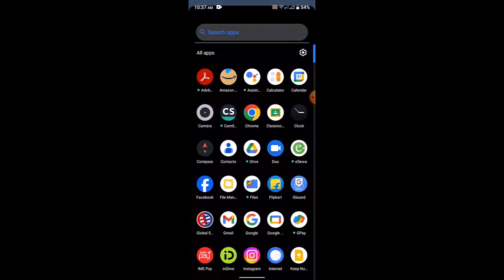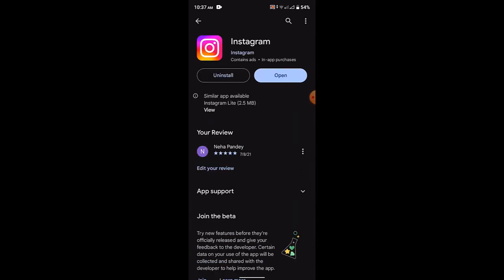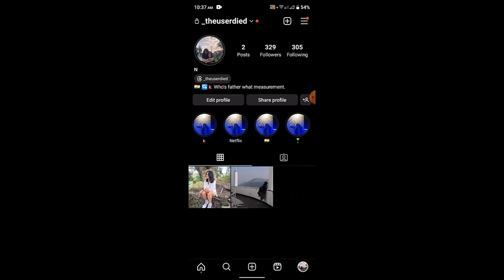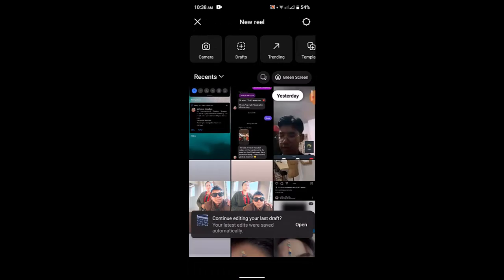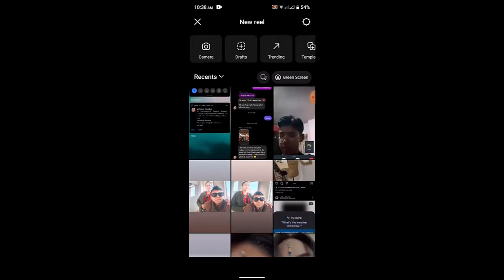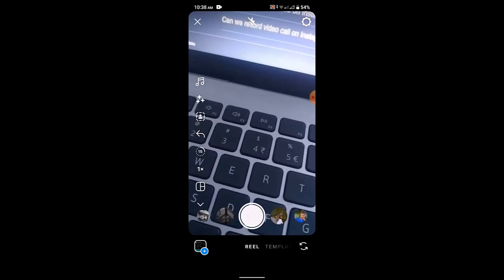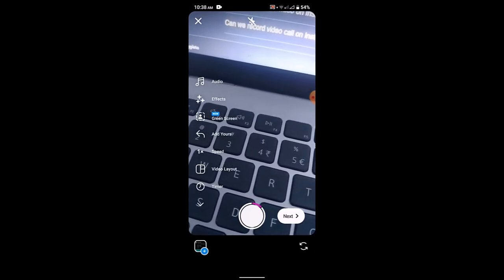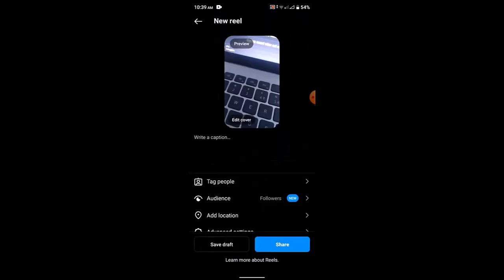How to Record Video on Instagram !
This video guides you in an easy step-by-step process to record video on instagram.

Chapters / Timestamps
0:00 Intro
0:19 Update
0:27 Record video on Ig
1:34 Outro